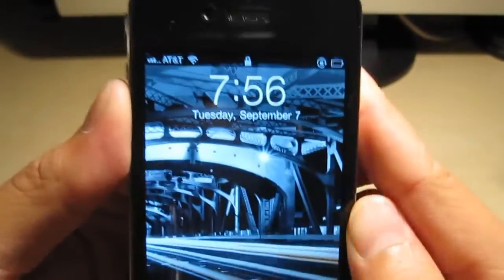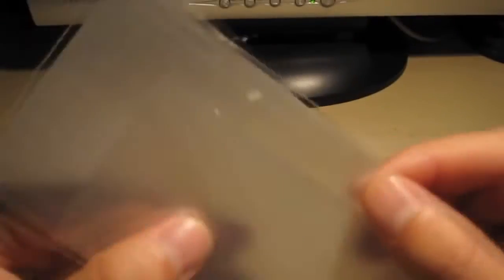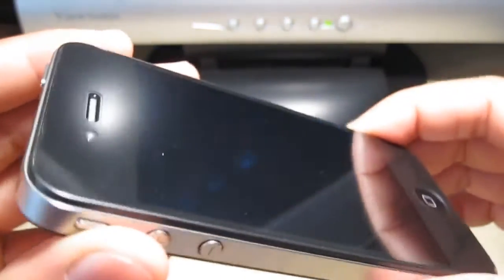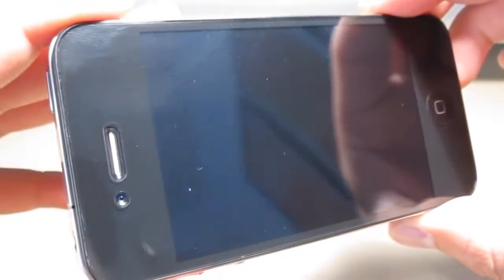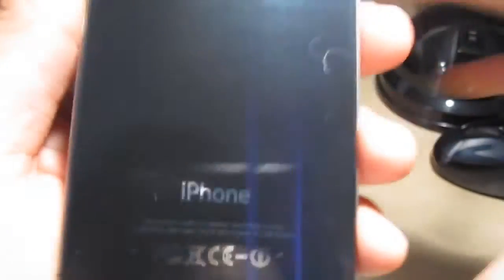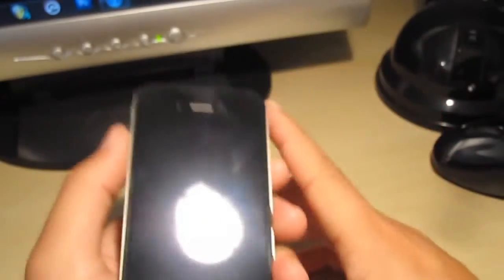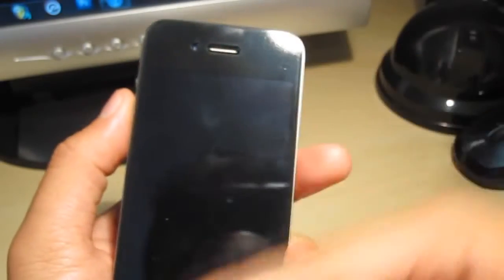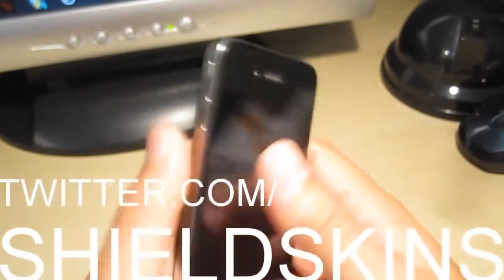ShieldSkins for iPhone 4 Hands On, Featured Reviewer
"Way better skin solution than the Zagg, BodyGuardz, and BestSkins... IMO" - timstechblog (featured reviewer)